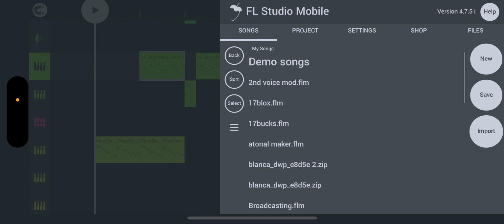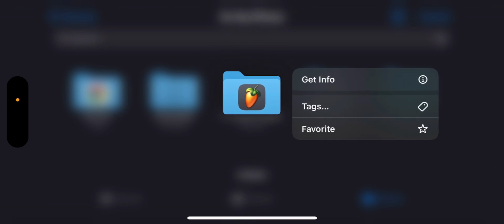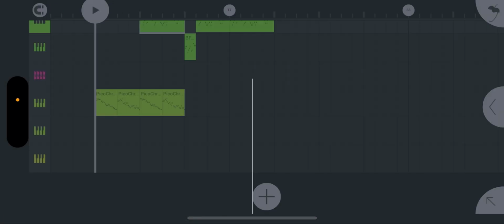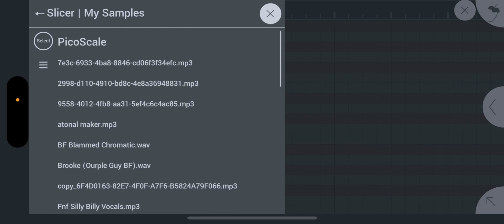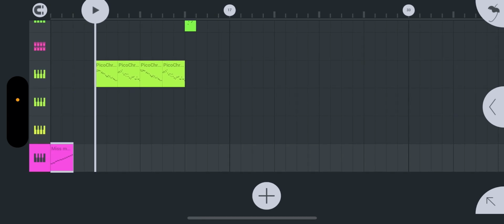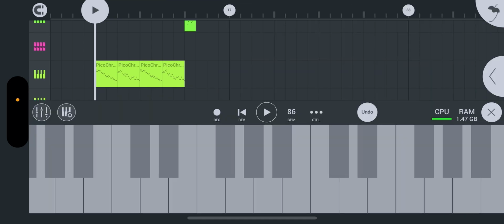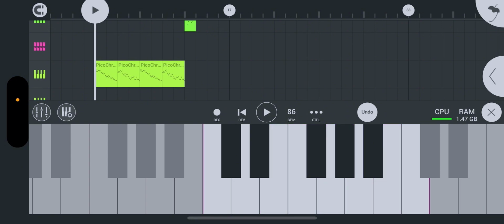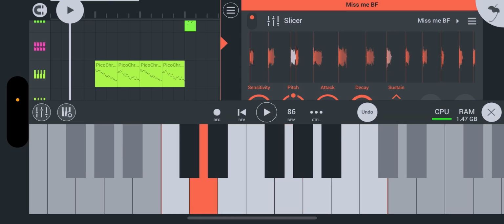How To Make FNF Songs In FL MOBILE (chromatic / atonal tutorial)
As for the chromatics, get them on GameBanana (and credit them if needed) or if you can find a google drive download for it, go for it. Also, forgot to mention, I added effects on the voices in this video, so those chromatics that I have don't originally sound like that.